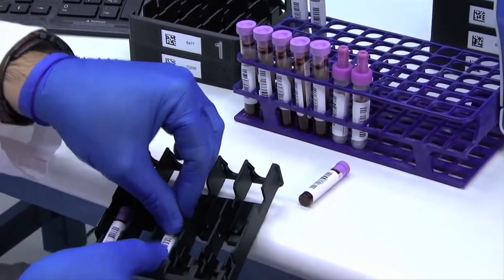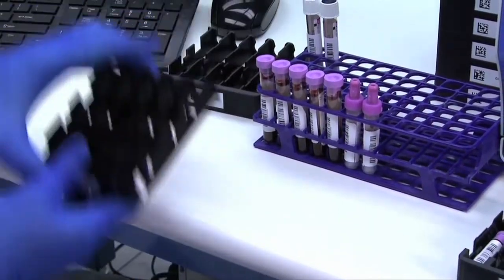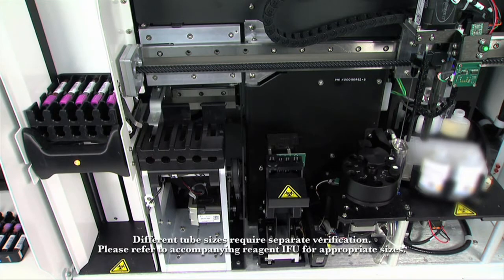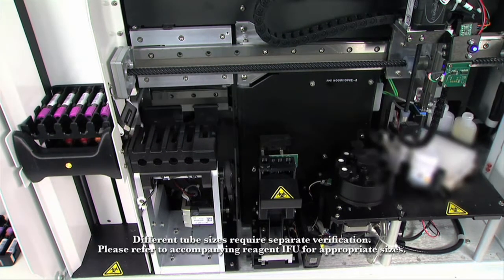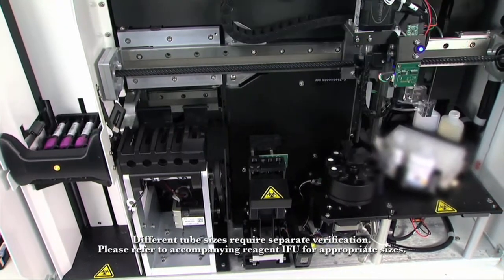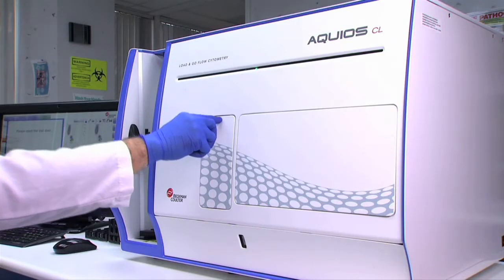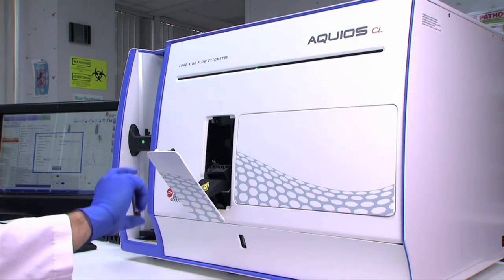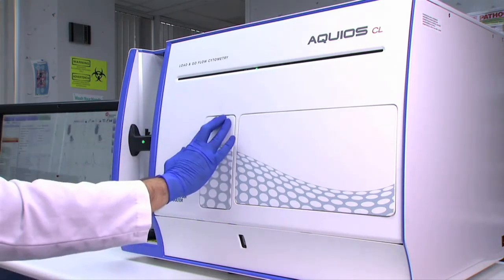AQUIOS How it Works Part 4 Sample Loading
AQUIOS how it works Part 4  Sample loading FLOW 887VID04 15 B